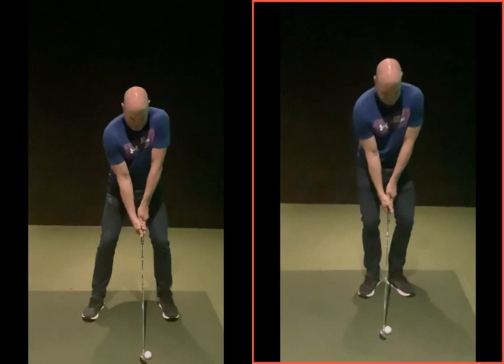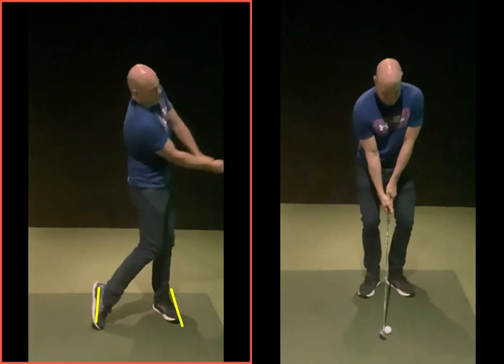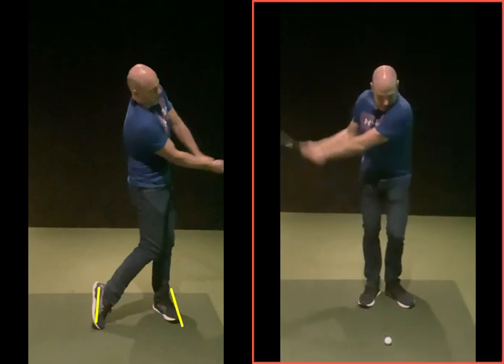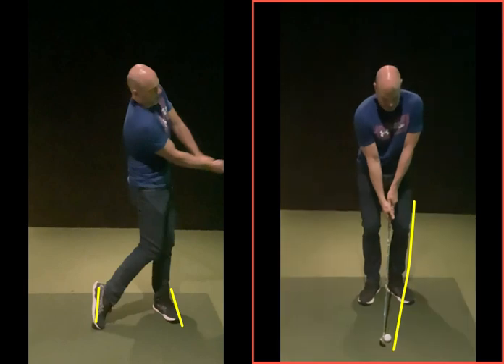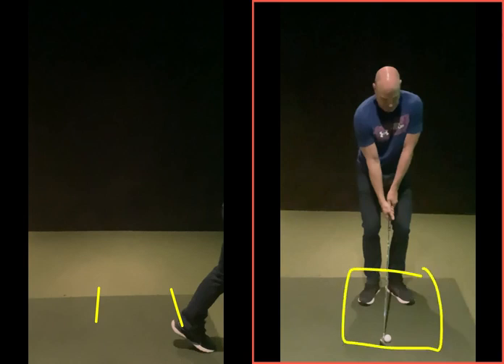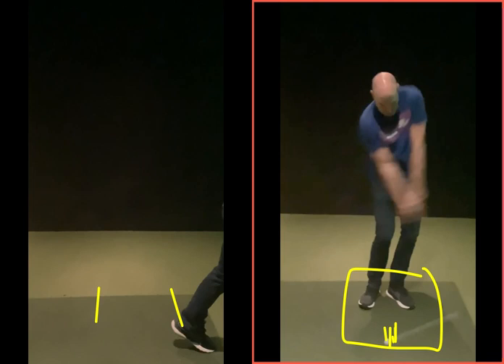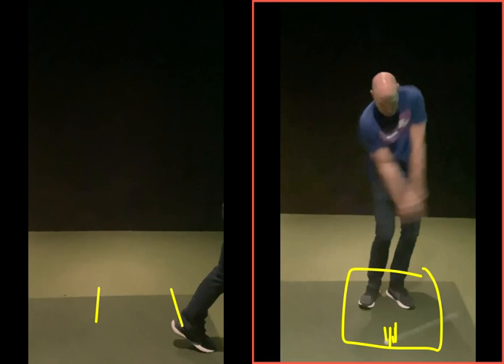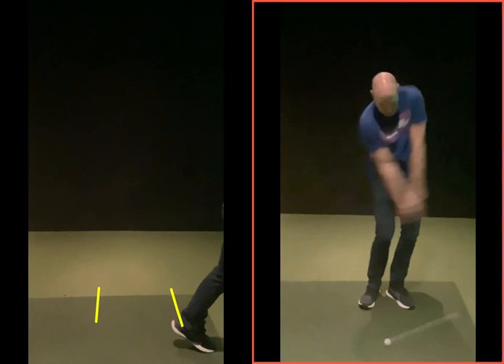Short game setup to reduce power